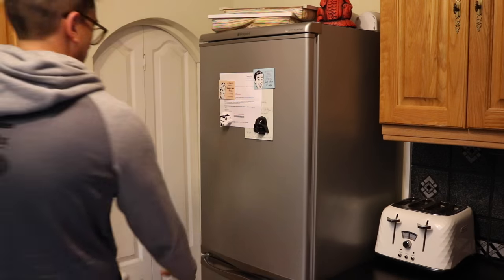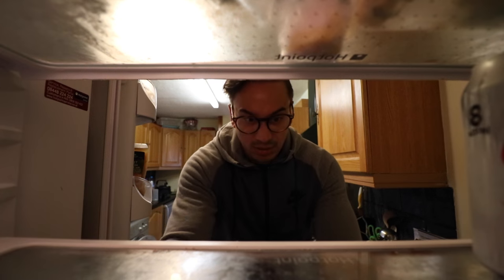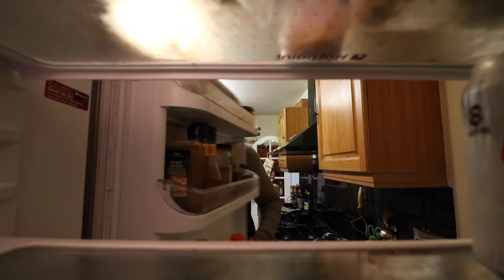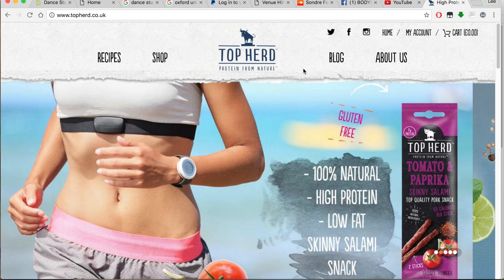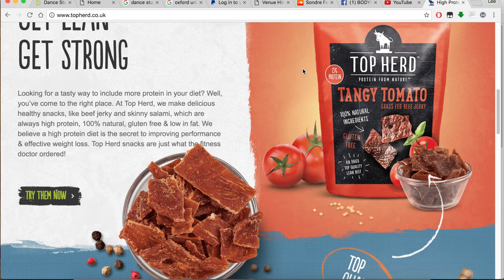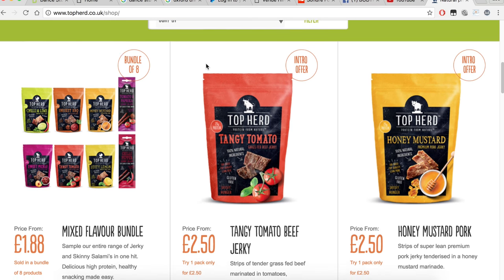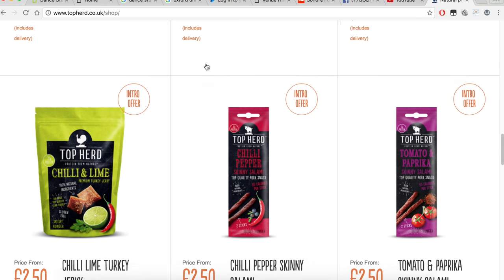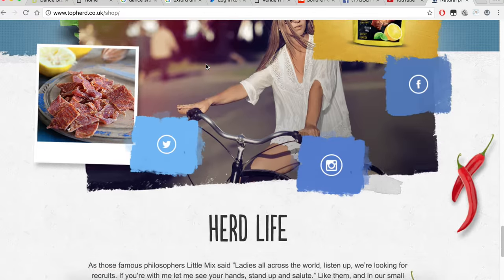Top Herd Review | Protein Snacks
when you order online.